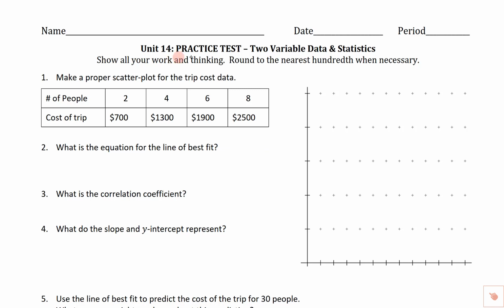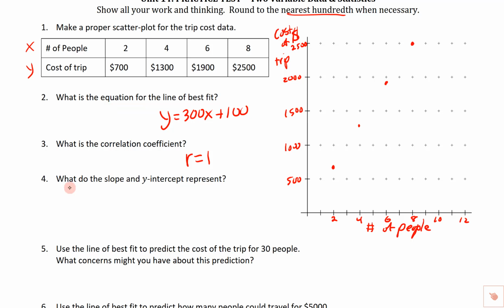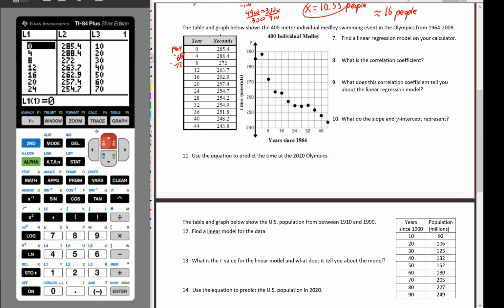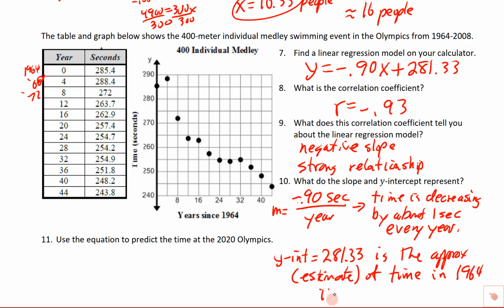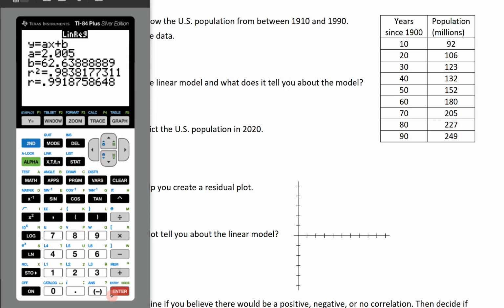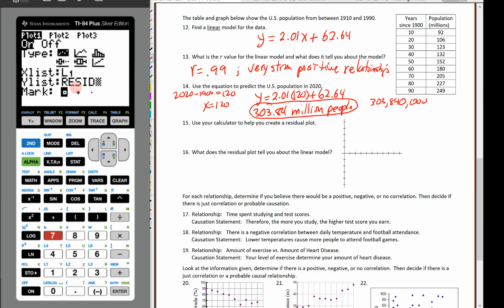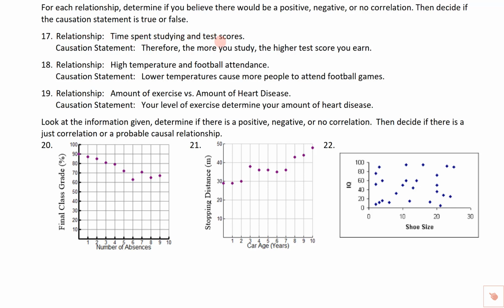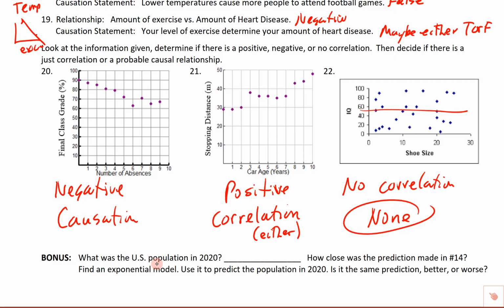PRACTICE TEST- Unit 14: Two Variable Data and Statistics